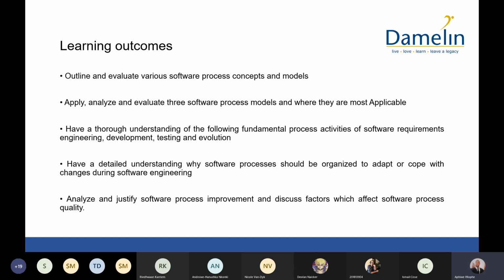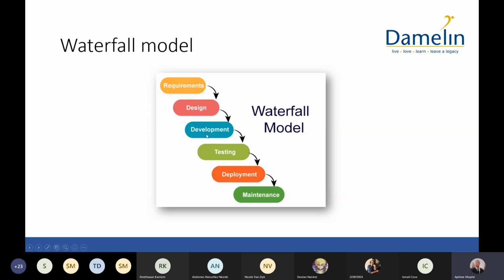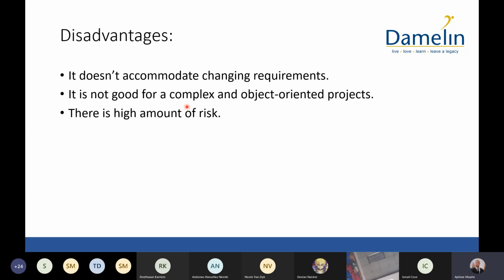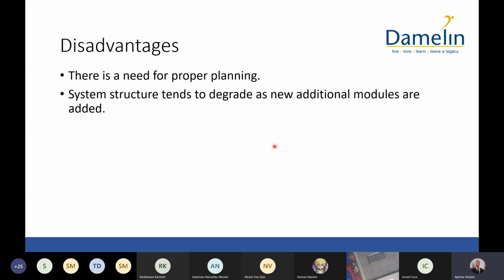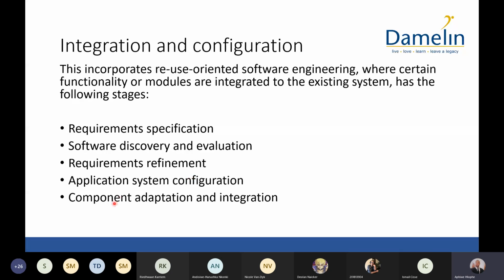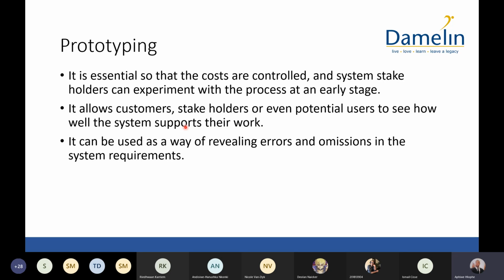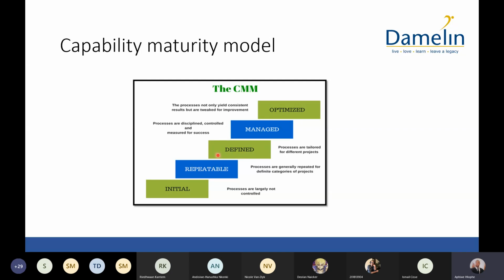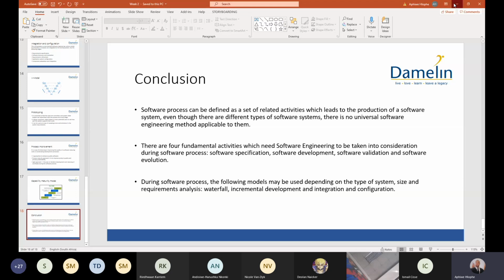Software Engineering 1A Virtual Class Unit 2